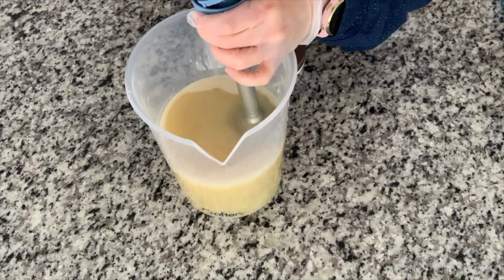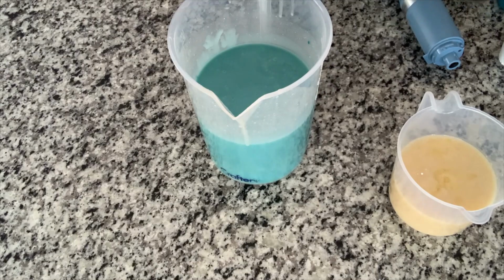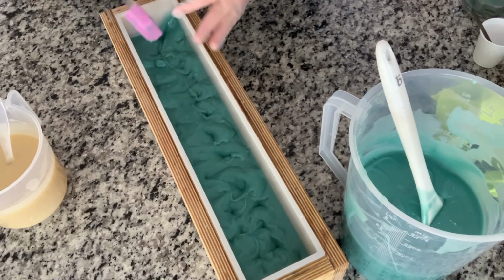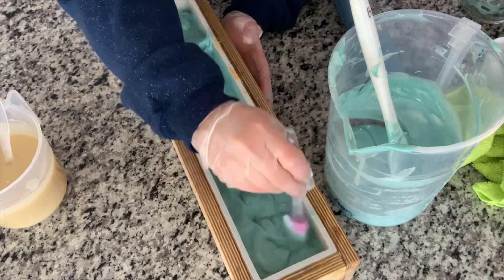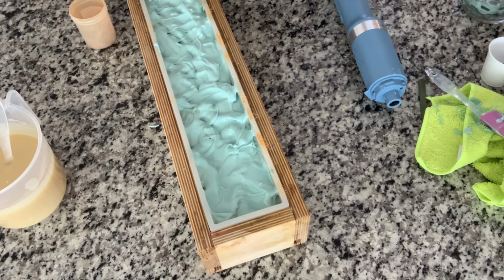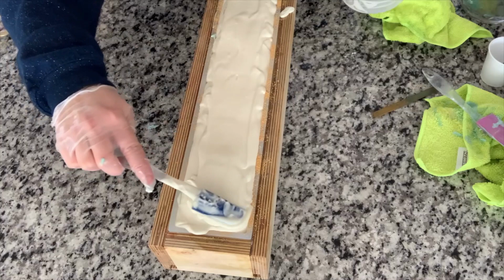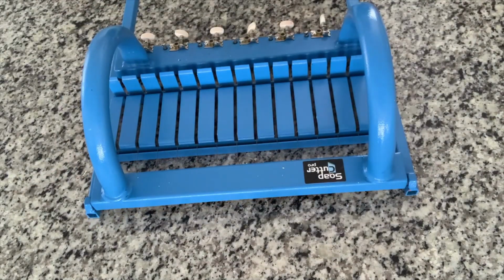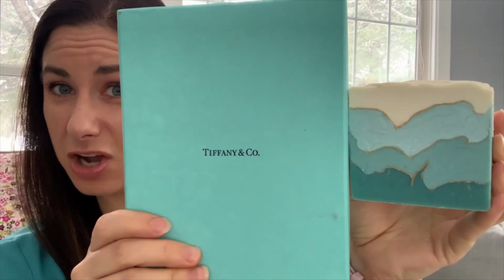Making a Tiffany & Co. Inspired Cold Process Soap | Spring Fling Soap Series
Today we take a different approach to Spring Fling and make a soap inspired by that infamous blue packaging we all dream about. Do you think this gives off that vibe?

Visit my Etsy Shop to see all of my quilt patterns

Some of my soap making supplies
Measuring Cups
Mini Spatulas
Mixing Bowls
Spray Bottle
Soap Cutter
Silicone Short 10” Mold
Small Wooden Molds
Storage Rolling Cart

I often purchase a lot of my supplies online. When I do, I use Rakuten whenever possible to save money. If you haven't tried it before, use this link to sign up and save yourself some money (and I'll get a tiny bit for referring you).